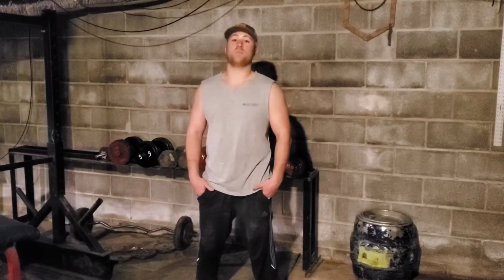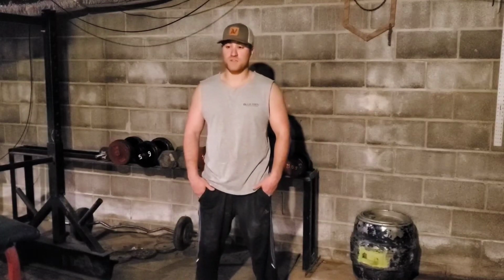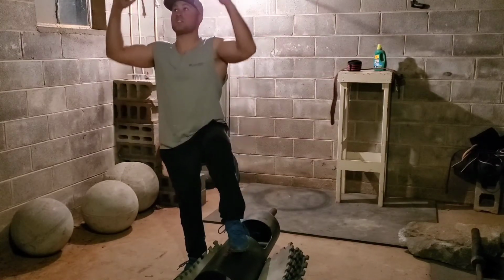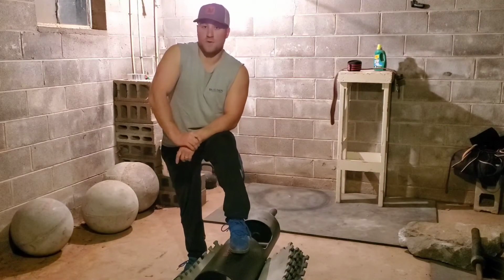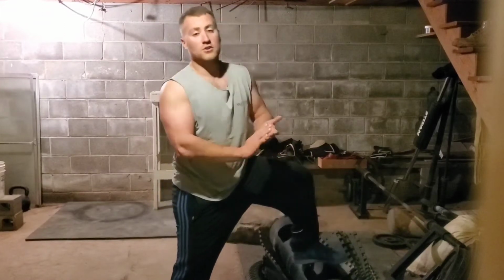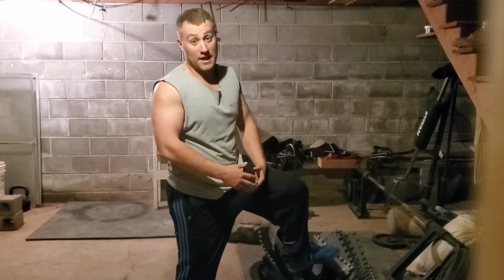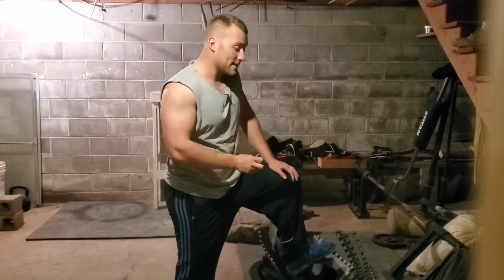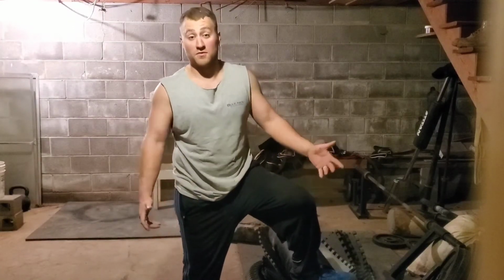How to Get Big Shoulders with Light Weight! Lightweight Strongman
Hello everyone! In this video I take you through my shoulder de-load workout. This workout is for hypertrophy and recovery. I show you how I get a good pump using light weight! Hope you enjoy it!